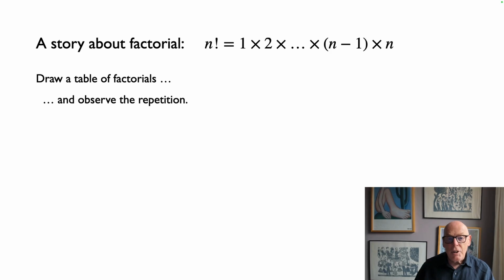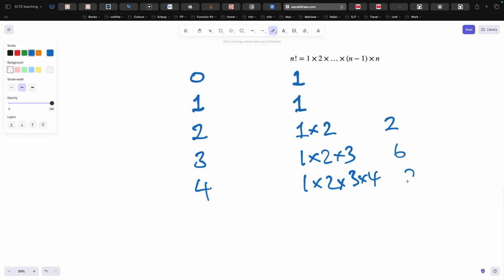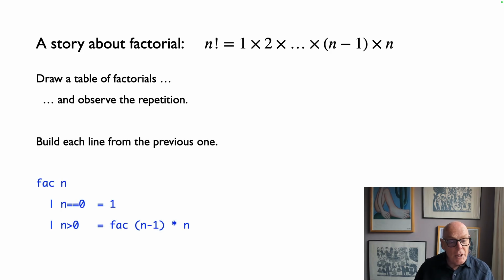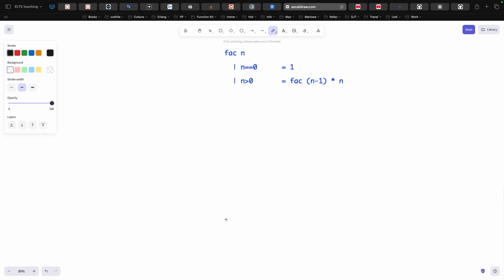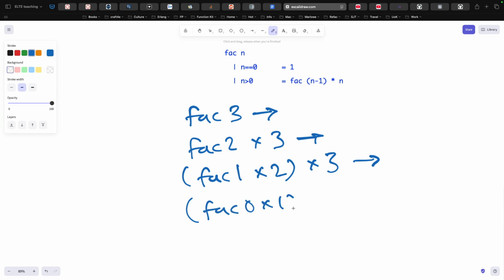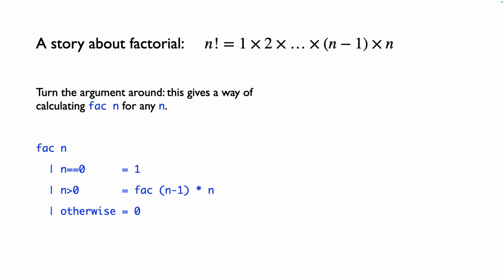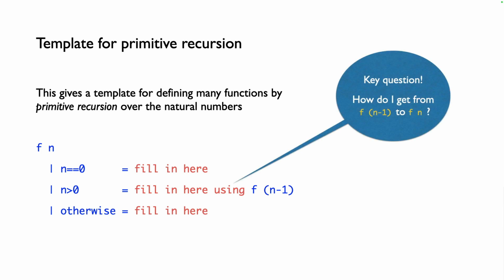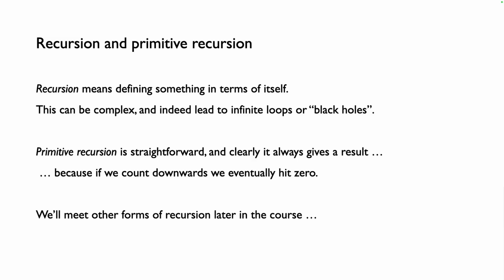Recursion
Introducing the idea of recursion, and specifically primitive recursion over the natural numbers, using the example of the factorial function.